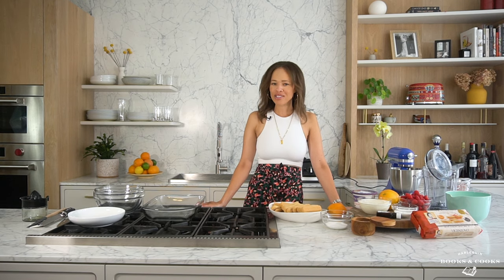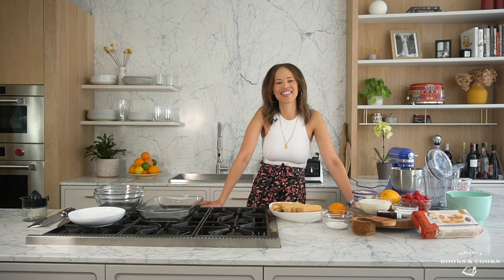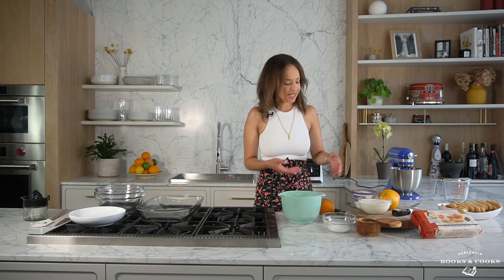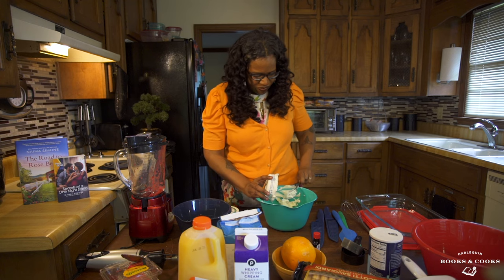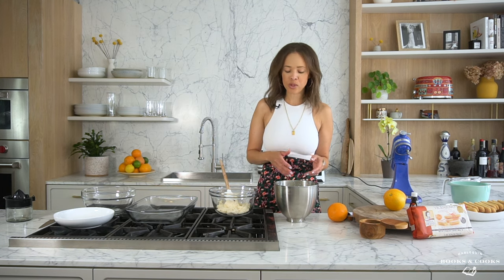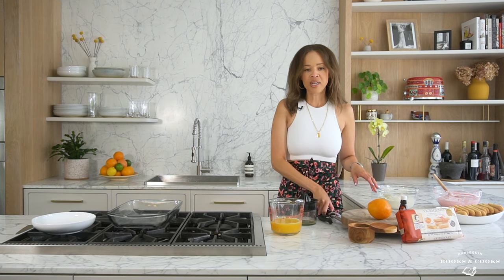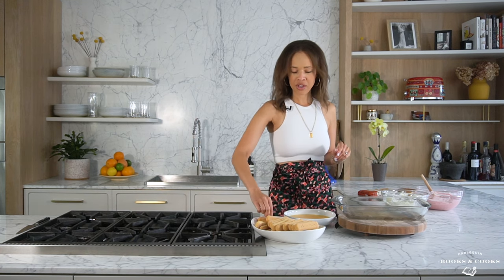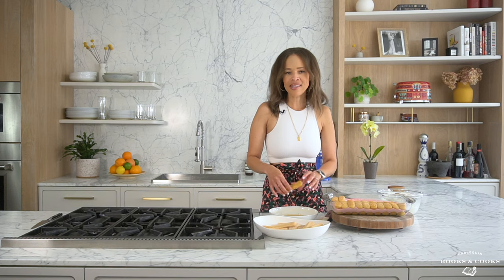Naima Simone Makes Raspberry Tiramisu | Harlequin Books and Cooks Episode 6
Make a delicious no-bake dessert that's perfect for summer! Join author Naima Simone for the latest episode of Harlequin Books and Cooks, where she makes raspberry tiramisu and talks about her books, big cities vs. small towns and more!